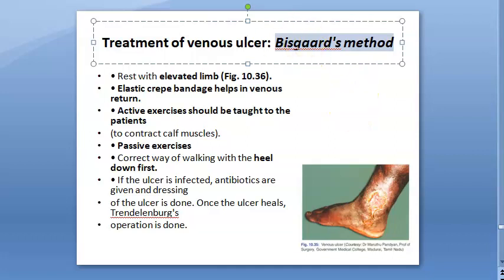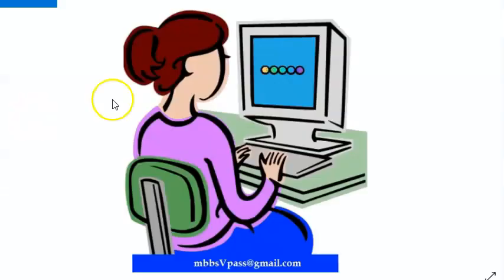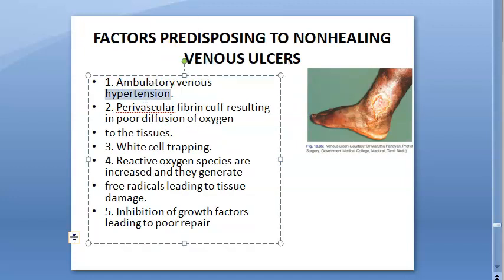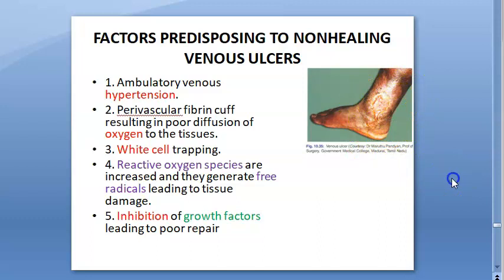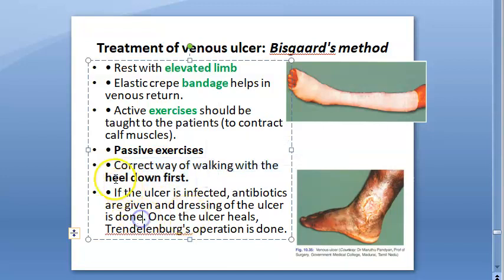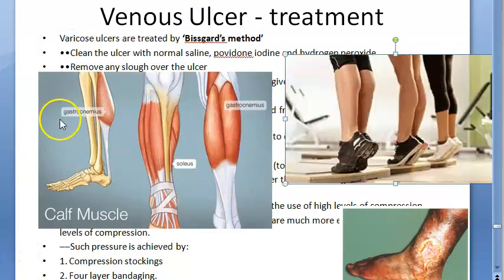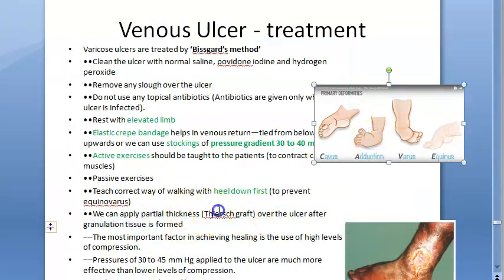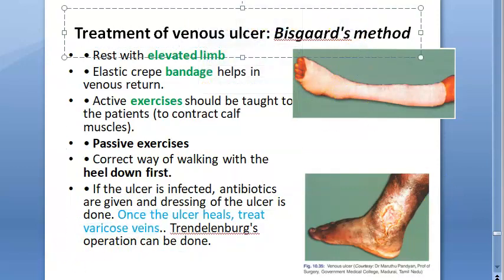Surgery 137 Venous ulcer Bisgaard regimen method treatment